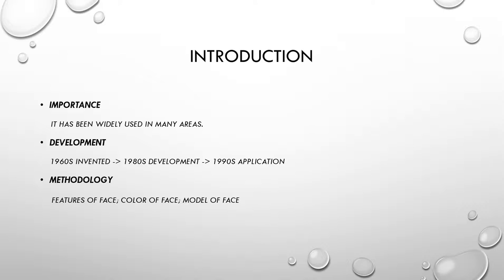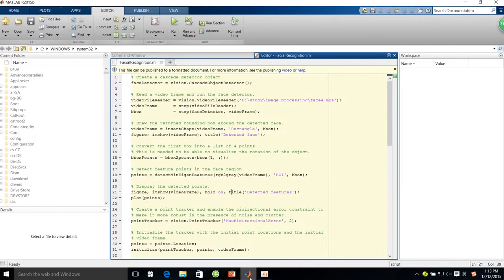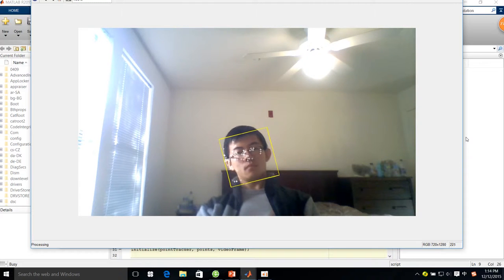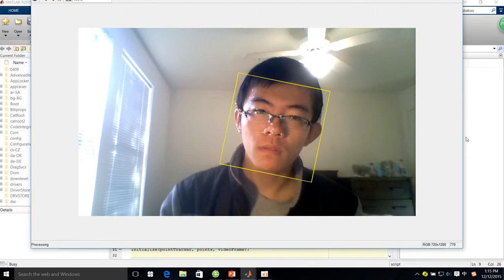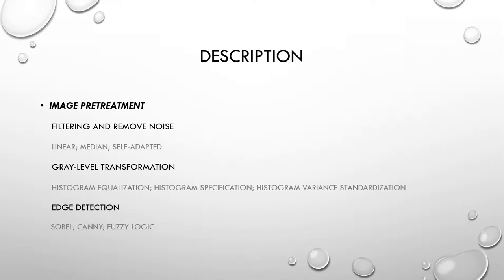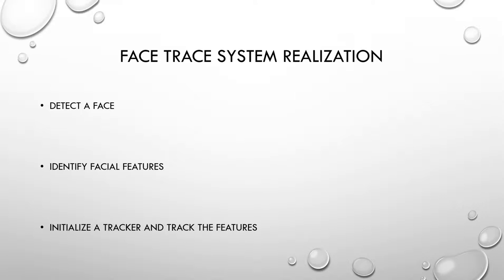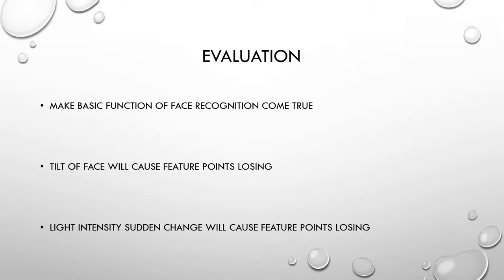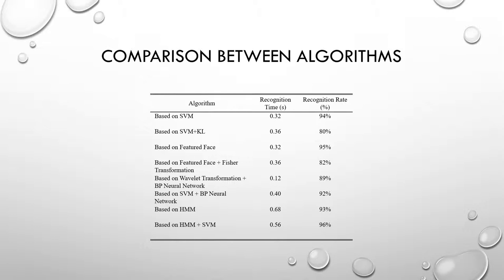FacialRecognitionDemo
This is the demo of Image Processing Class of University of Florida, From student Xinsong Du.